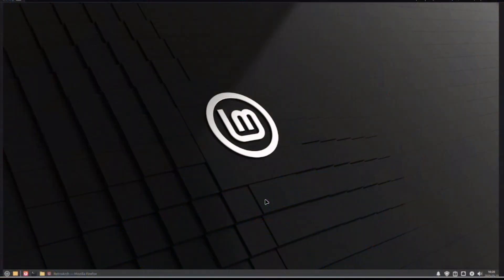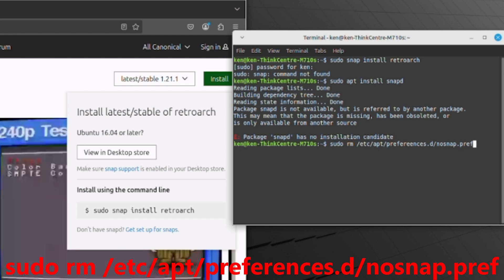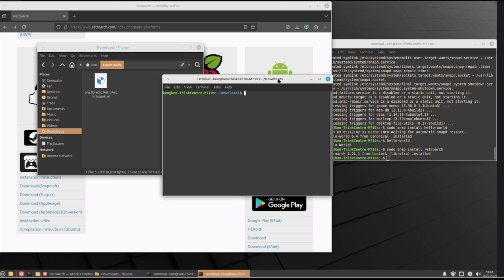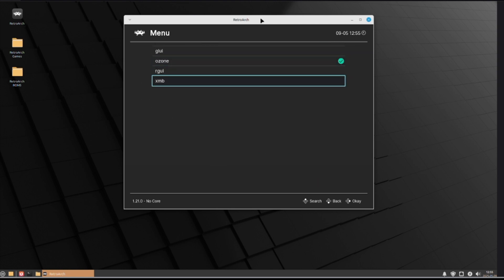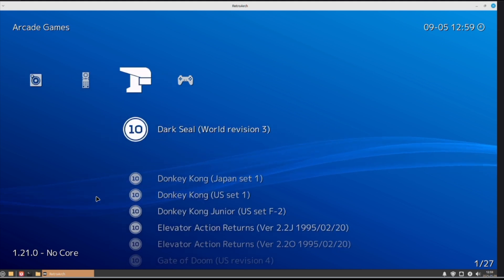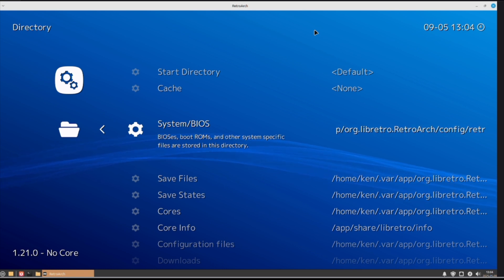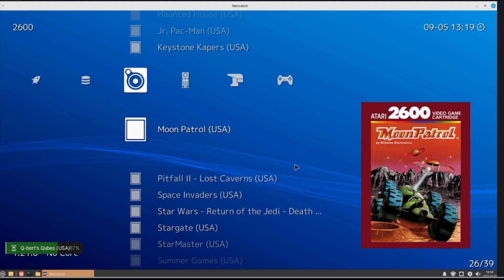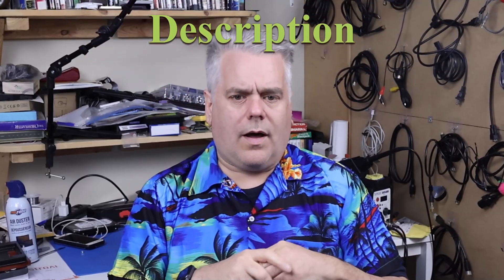Installing RetroArch On Linux Mint XFCE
After installing RetroArch on the old Lenovo computer that I have Linux Mint XFCE running on, I thought I would make a quick how to video incase anyone else encounters the problems I ran into. I will also show how to simplify adding games and what not to the emulator. **I NOW HAVE A SECOND CHANNEL WHERE I LOOK AT MORE MODERN SYSTEMS, LIKE IN THIS VIDEO.

Time Stamps
0:00 Intro
1:05 Downloading The Emulator
2:20 SNAP Not Found
2:43 SNAPD Will Not Install
3:12 Remove NOSNAP And Installing RetroArch
5:04 Installing Flatpak
6:16 Setting Up RetroArch ROMs
9:44 Launching A Game
10:48 Adding BIOS And Other Missing Files
13:14 Downloading Box Art
15:14 The End Part